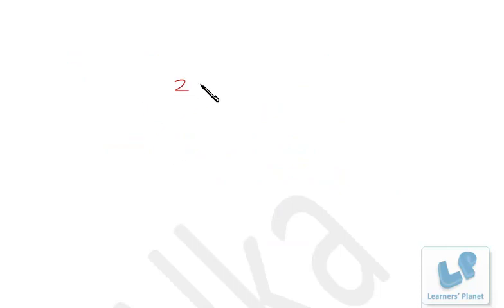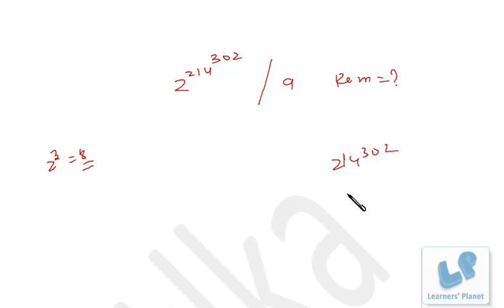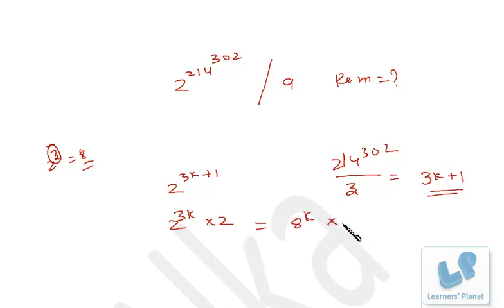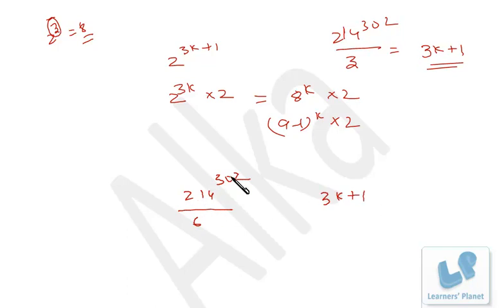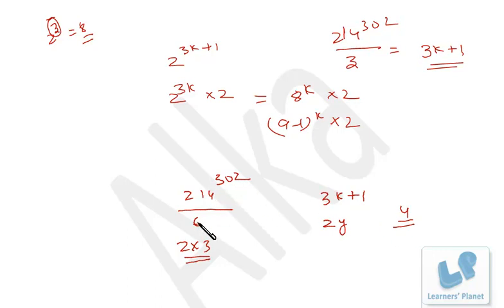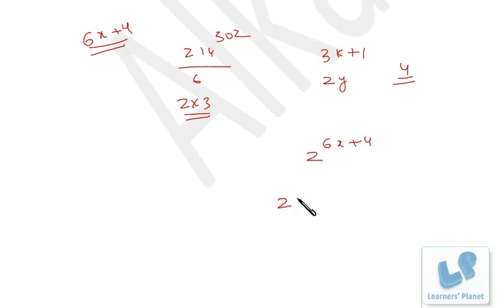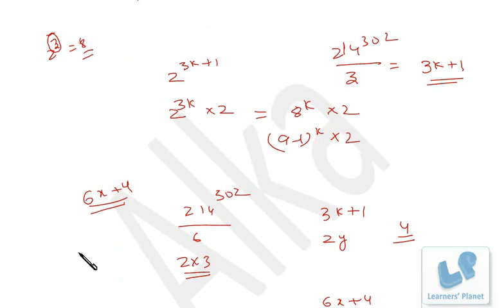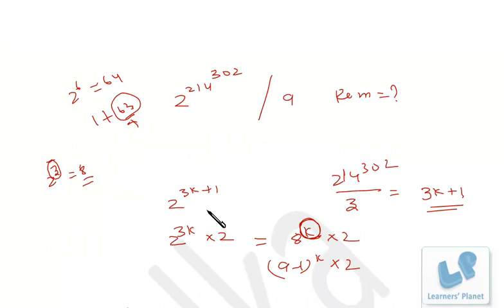Problems and tricks on number system, problems based on remainders for CAT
Query by : divyasha raj. A rich collection of video lectures for Quantitative aptitude, Data interpretation, reasoning for CAT CMAT Bank PO IIFT, XAT and other competitive exams.